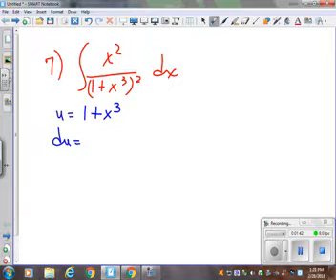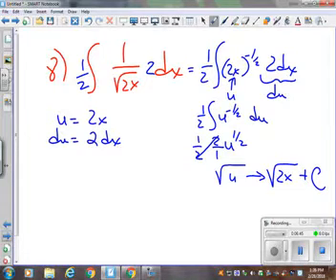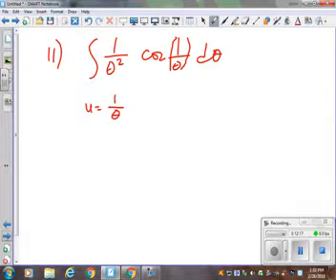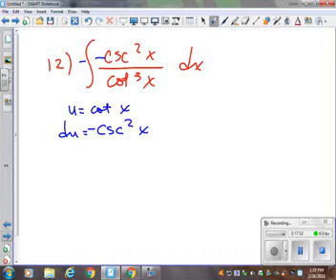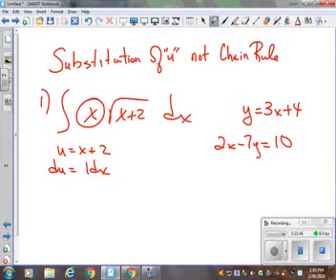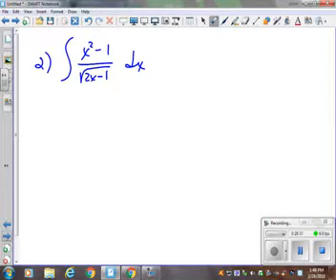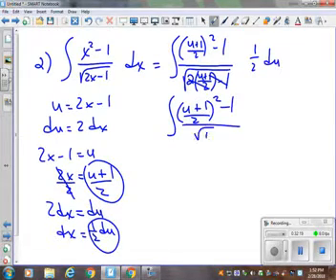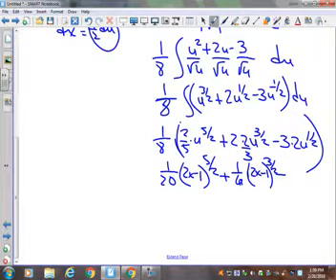Notes 4 5 Part 2